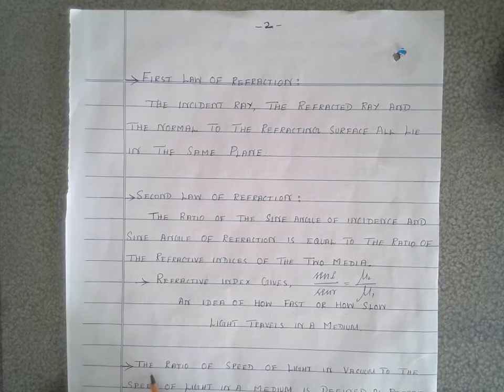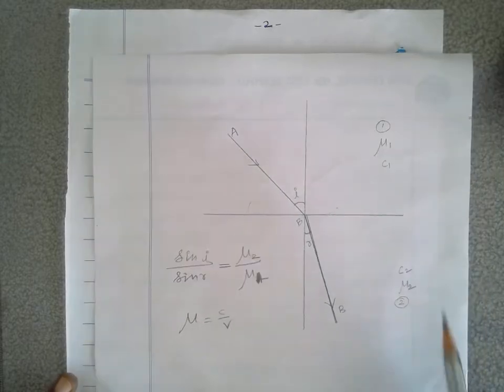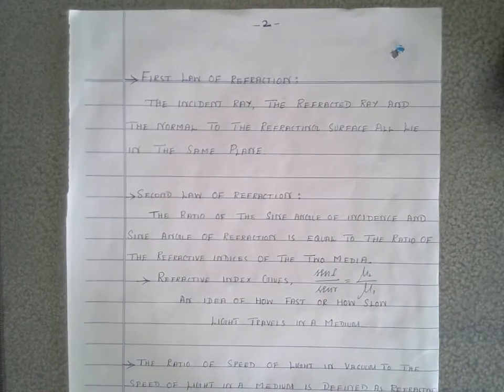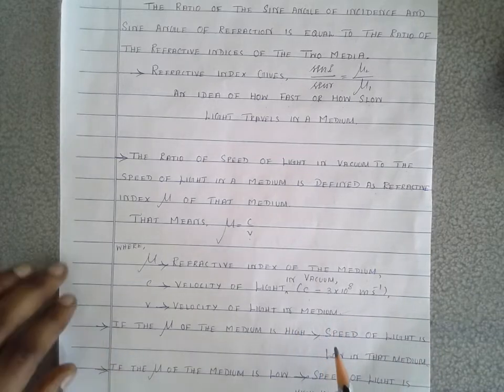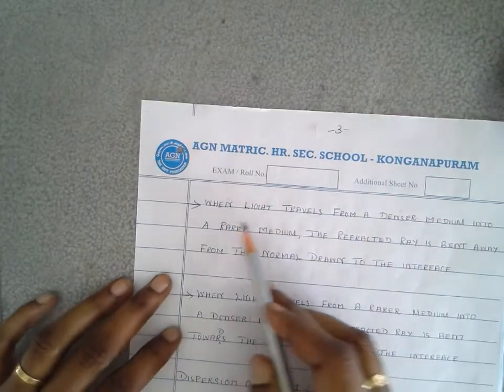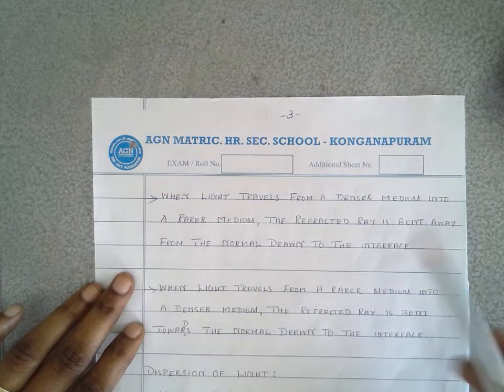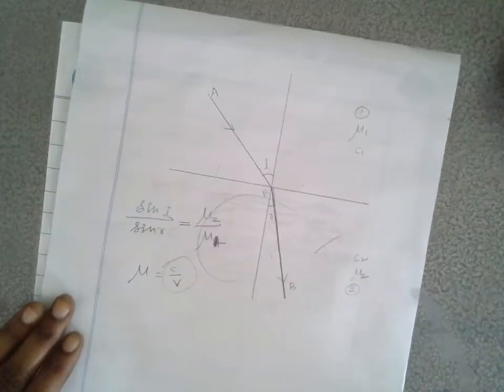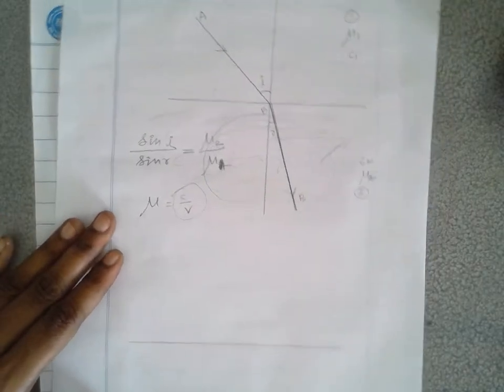TNSCERT 10th physics OPTICS - laws of scattering